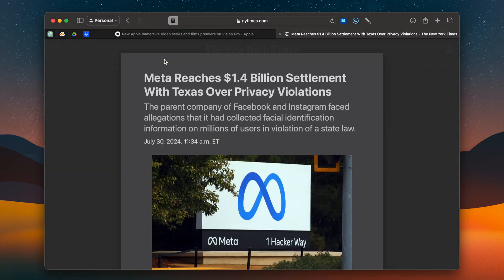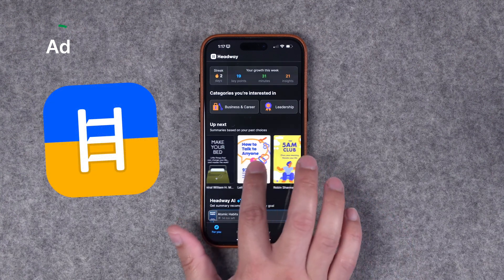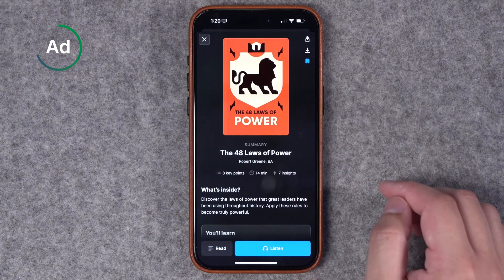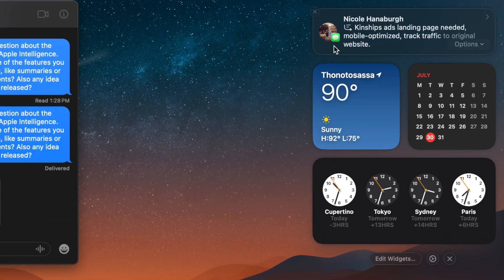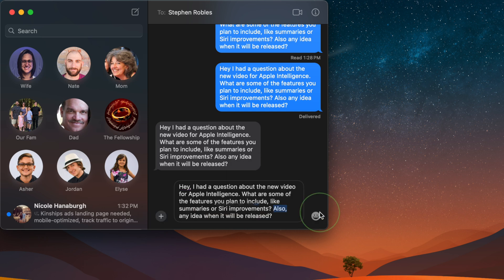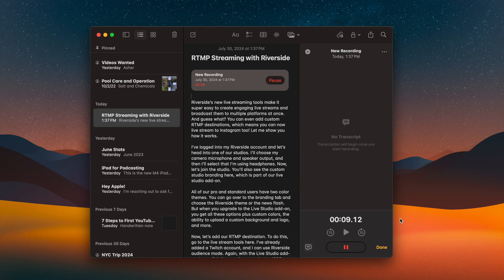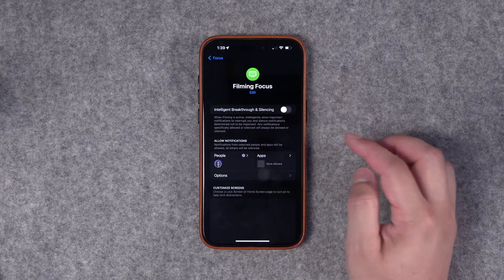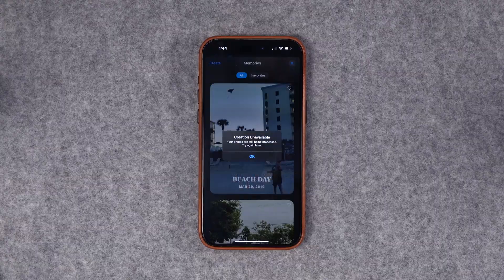8 BIG Apple Intelligence Features in macOS Sequoia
Explore the exciting new features in macOS Sequoia Beta, including Apple Intelligence for summarizing Safari articles, enhanced Siri capabilities, and more. Get a sneak peek at tools for proofreading text, creating summaries, Photos upgrades, and improved Focus.

Chapters ➡

00:00 Introduction
00:36 Safari Article Summaries
01:05 Sponsored by Headway
03:01 Mail Summaries
03:22 Message Summaries
03:39 Siri Improvements
04:18 Writing Tools
05:32 Voice Notes + Transcript
06:17 Focus with Apple Intelligence
07:07 iOS Summaries
07:38 Photo Search Intelligence